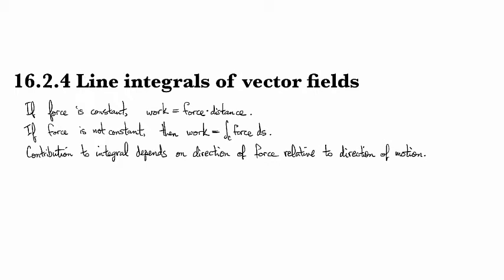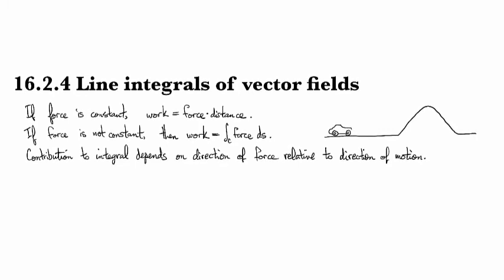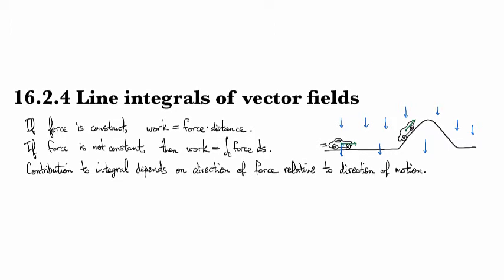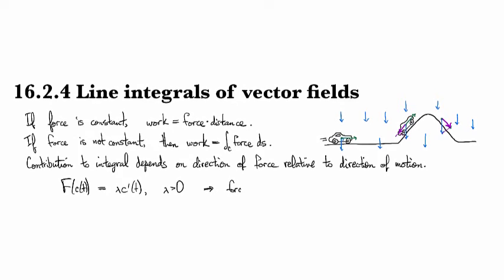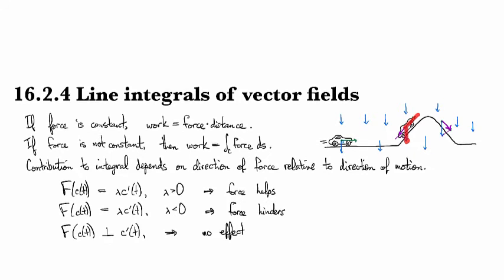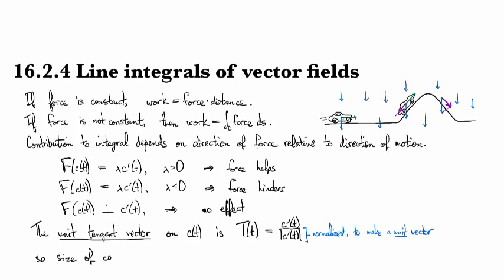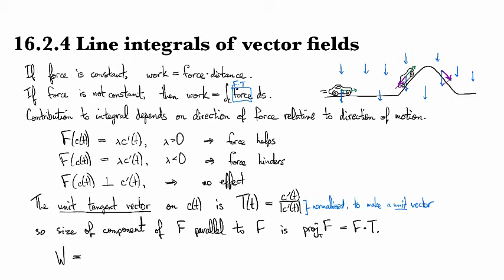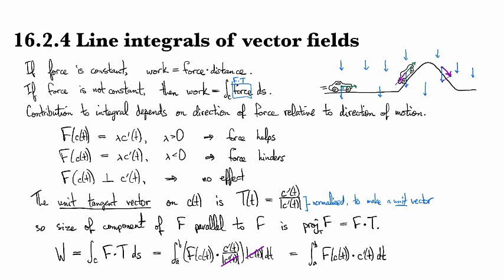16.2.4 Line integrals of vector fields